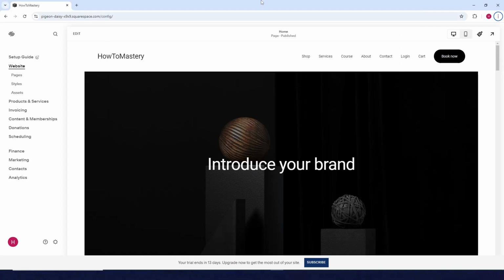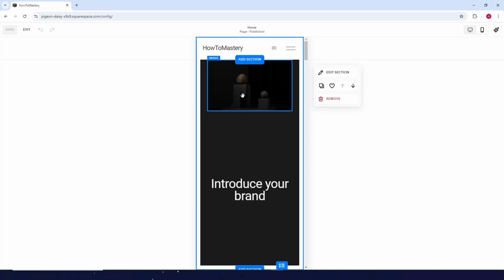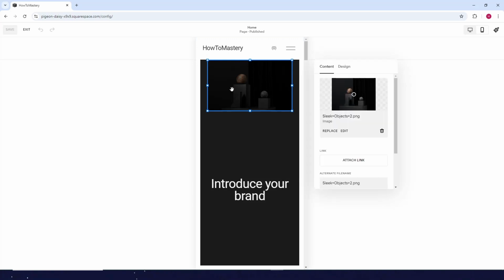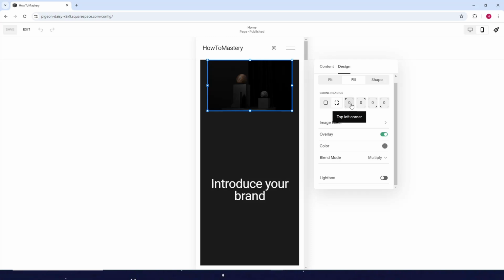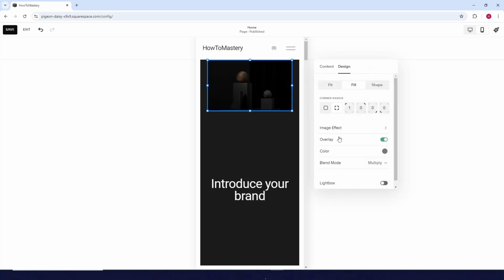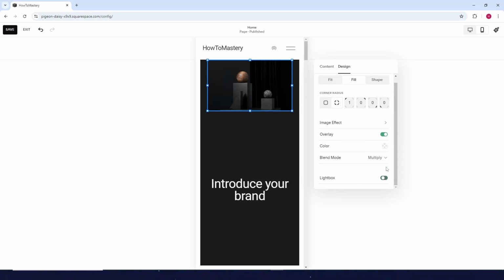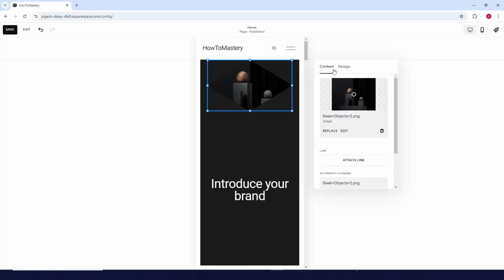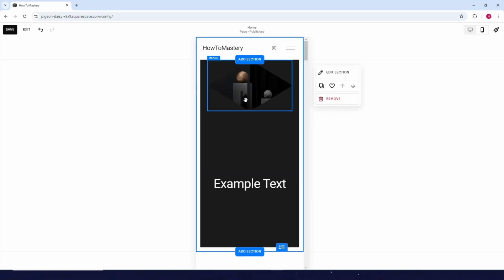How To Edit SQUARESPACE Mobile Site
Welcome to our comprehensive Squarespace tutorial! In this video, you’ll learn how to edit a Squarespace mobile site with ease. Whether you're a beginner or looking to enhance your existing Squarespace website, this step-by-step guide will help you make your mobile site look stunning and user-friendly.

We’ll cover essential tips and tricks, including how to navigate the Squarespace interface, customize mobile layouts, and optimize your site for mobile users. By the end of this video, you'll have all the tools you need to create a seamless mobile experience for your visitors.